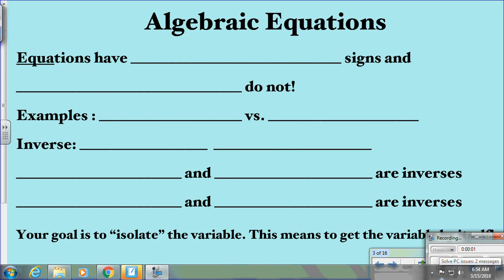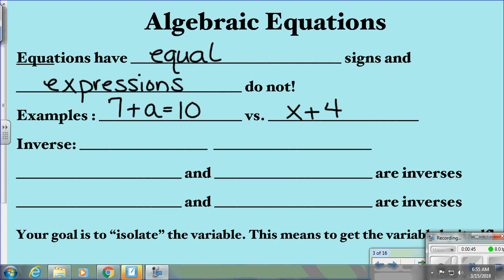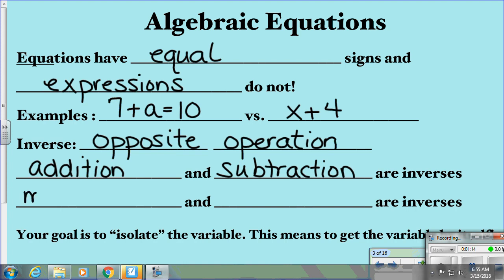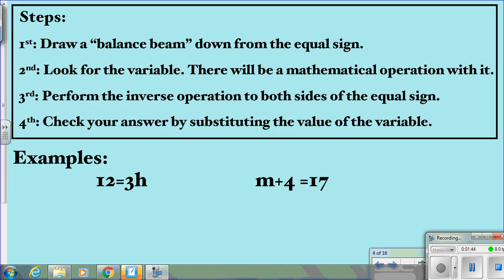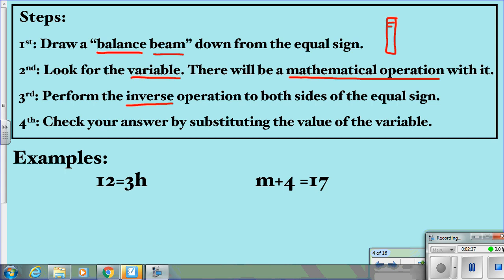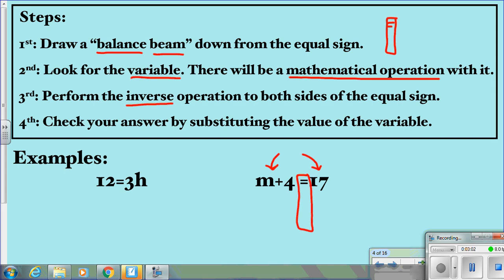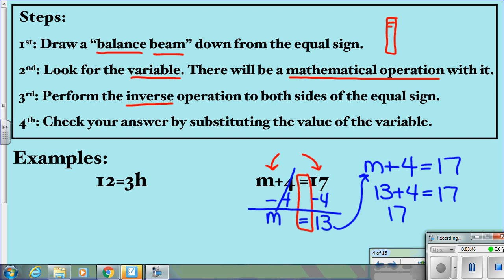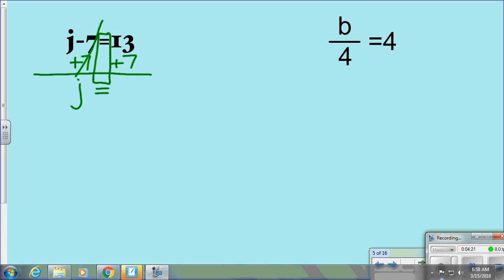one step alg equ add and sub